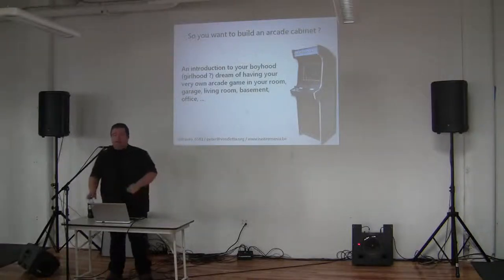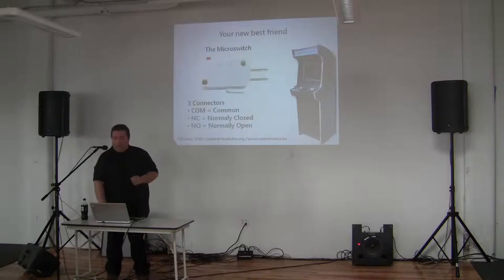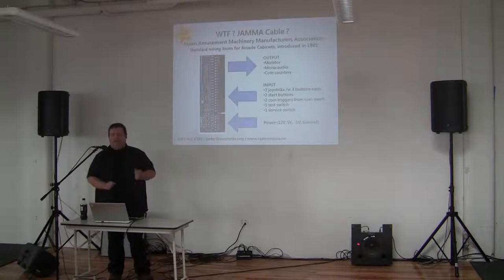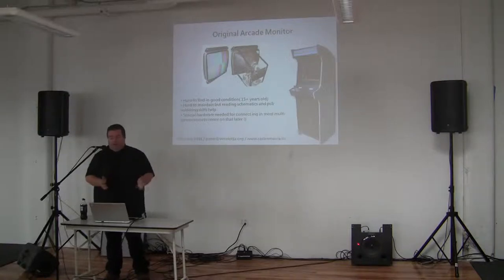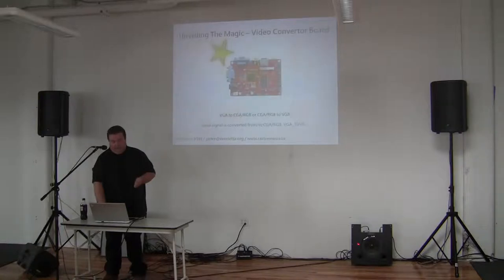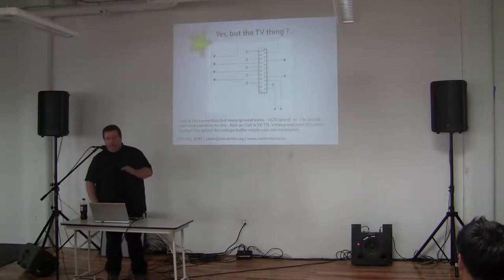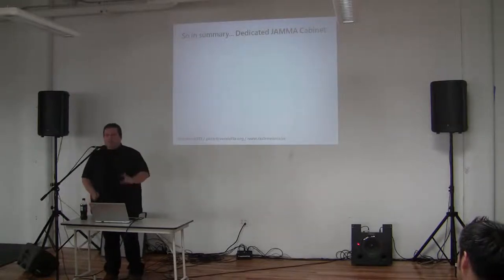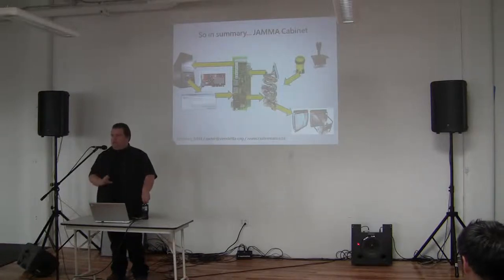Franky: So you want to build an arcade machine?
This talk was given at @party 2012.  For photos and other post-party information, visit @party's Post-Party Links 2012 By FRaNKy/RBBS